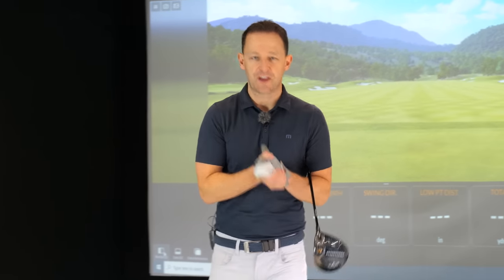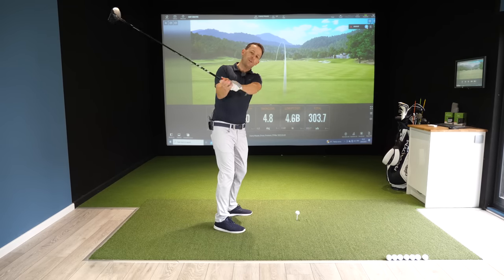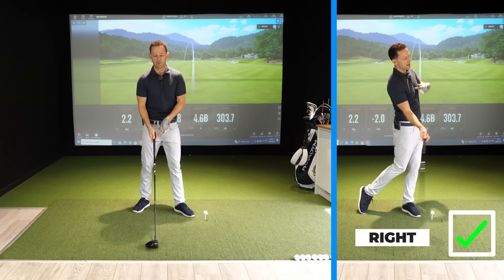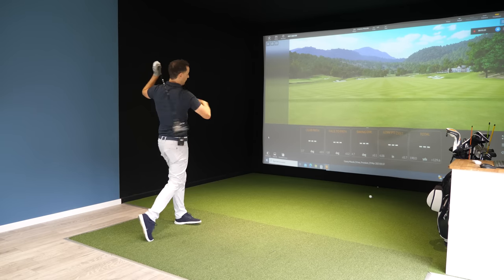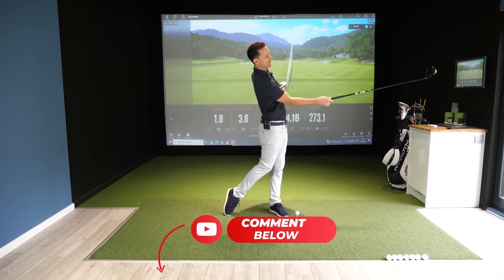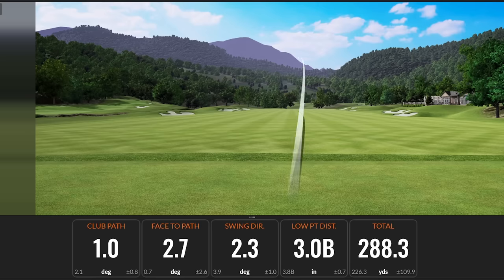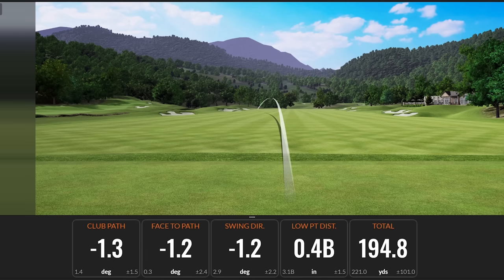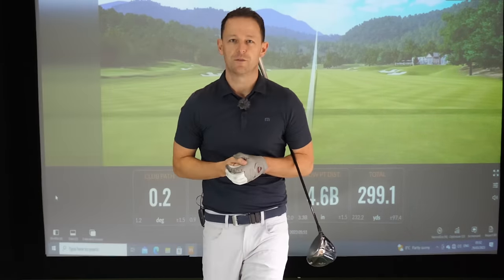The One Thing That Will Improve ANY Golf Swing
Golfers struggle to hit driver straight because they are unaware of 3 small adjustments they need to make in the golf swing. In this golf video Danny Maude gets straight to the point and explains exactly what you need to do to hit driver straight.

At the start of the golf lesson Danny explains why a traditional style golf set-up actually prevents you from hitting the golf ball straight.

He then gives you a process to follow that will immediately start to straighten up any ball flight. Obviously on a golf course you don't want to be changing too much at once so the 3 golf tips are given in order of importance.

Golf Tip 1 takes the curve away while Golf Tip's 2 and 3 focus on making sure the golf ball set's off online so you hit the centre of the fairway.

Nobody seems to get told this and as a result spend years struggling to hit driver straight. I hope this helps you in your quest to be a better driver of a golf ball,

We look at 3 things:

1. How to stop slicing your driver
2. How to swing more in to out or how to swing more inside out
3, How to get the correct impact position with driver